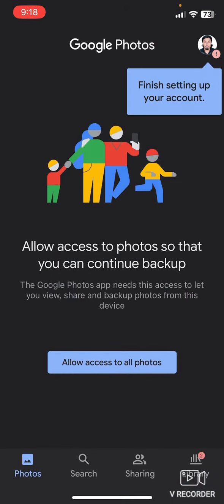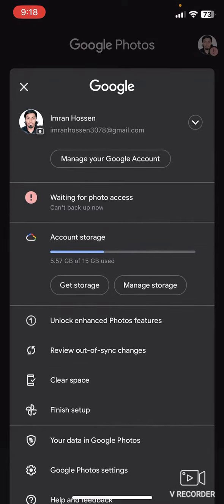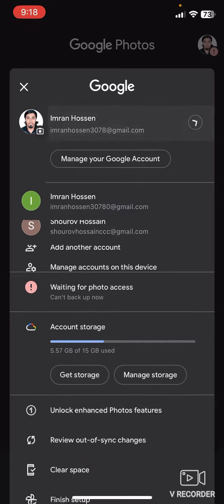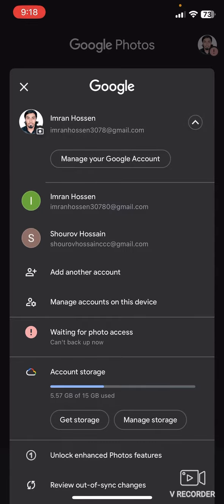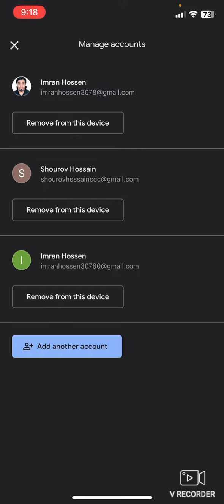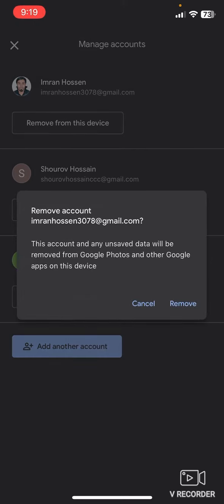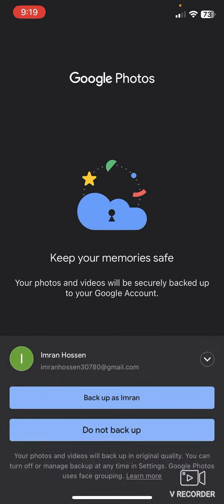How to Log Out of Google Photos on iPhone | Sign Out Tutorial 2025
Using a shared or borrowed iPhone and want to sign out of Google Photos before handing it back? Here's exactly where that setting is hiding.

✅ What you'll learn:
- Finding the sign-out option inside the Google Photos app
- Signing out of just Google Photos vs. your whole Google account
- Switching to a different Google account instead of signing out
- Signing back in without losing access to your photos